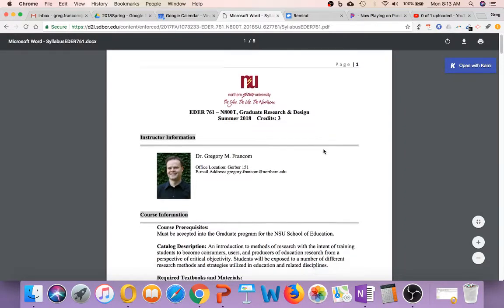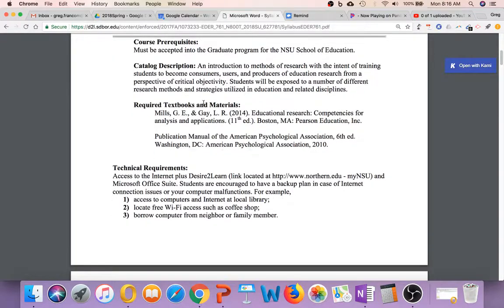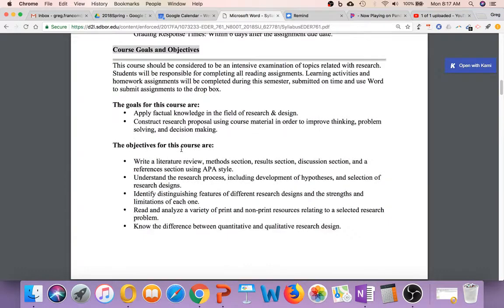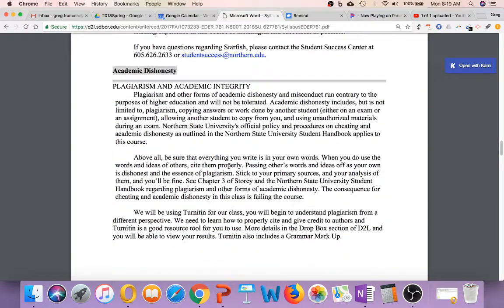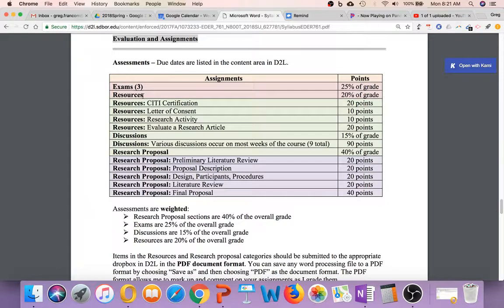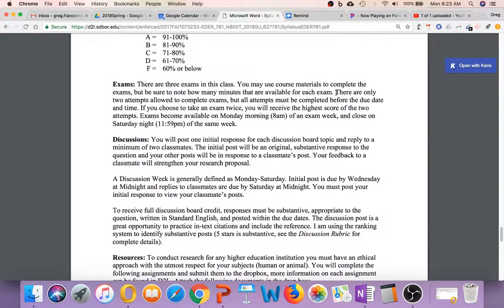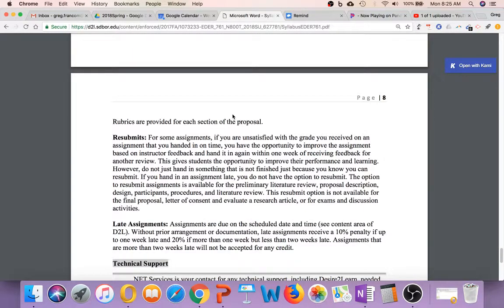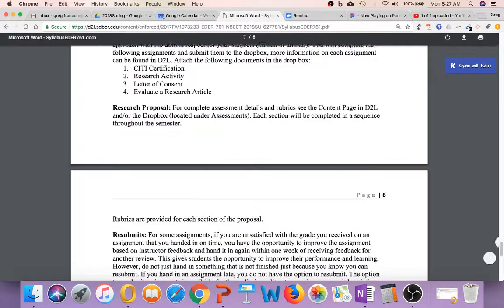EDER 761 intro to syllabus